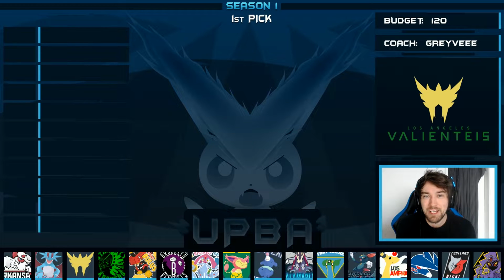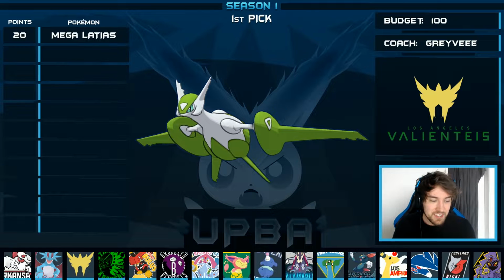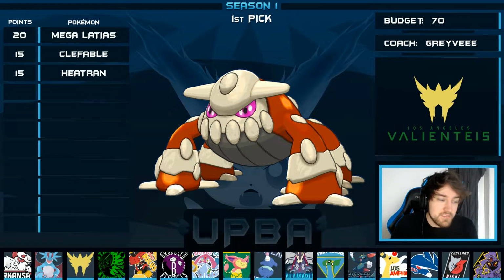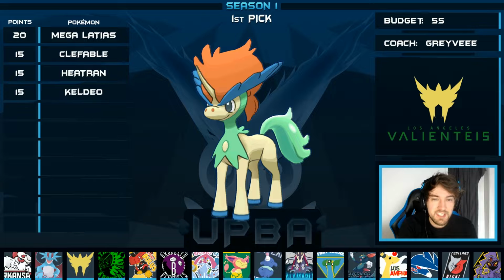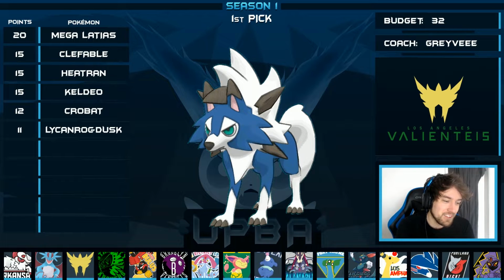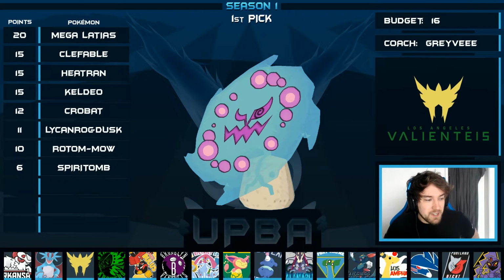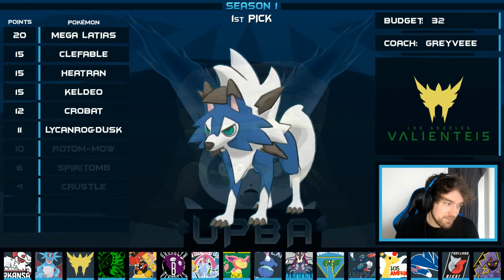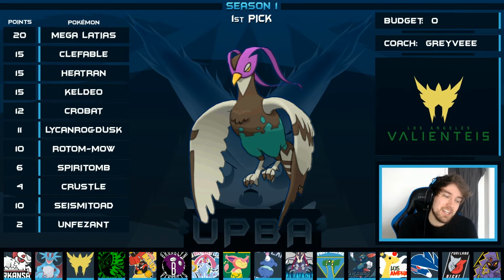UPBA S1 | Draft Analysis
Yo, what's going on guys? Today, we're here with our draft analysis for the UPBA, a brand new WiFi league created by yours truly! What do you think of my team? How do you think I'll do this season?

Check out all of the awesome UPBA and the coaches that make this season possible!

If you like what you're seeing, why not comment or like or, if you feel particularly spicy, maybe subscribe, so you never get to miss out on my videos again! (Not that it's worth subbing cos I suck)